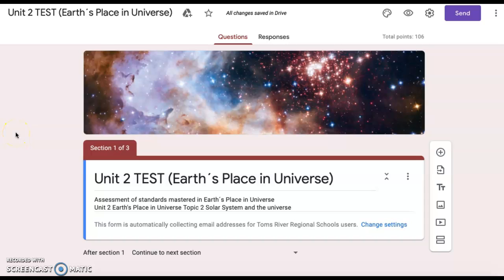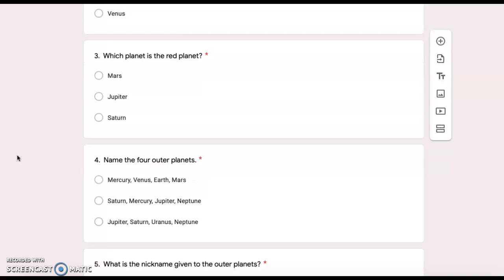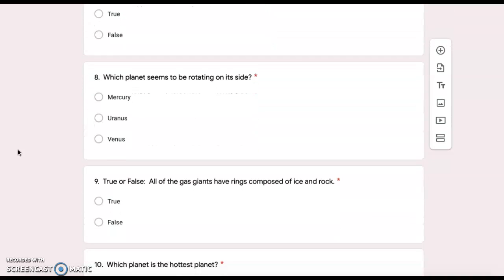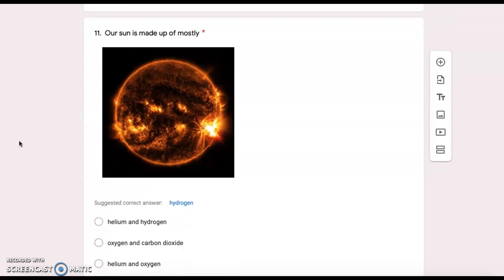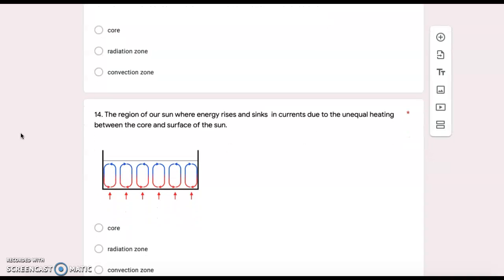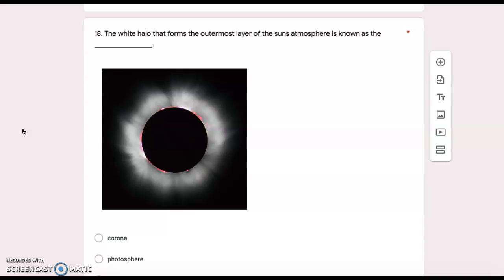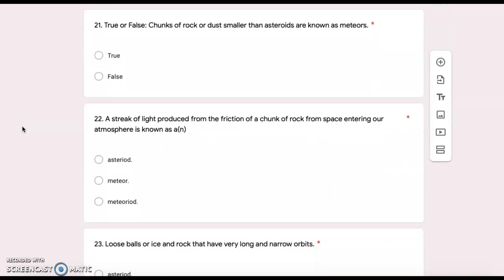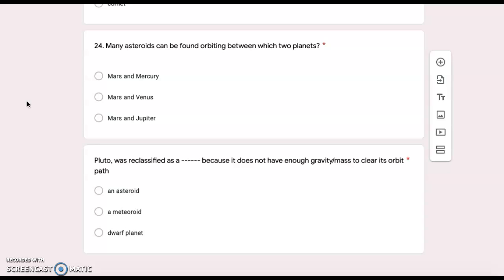Science Unit 2: Test